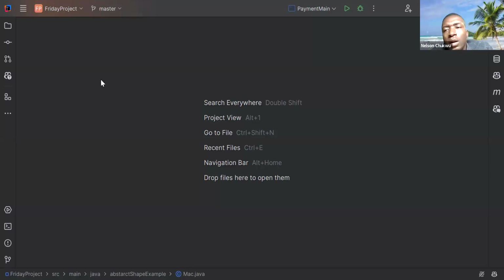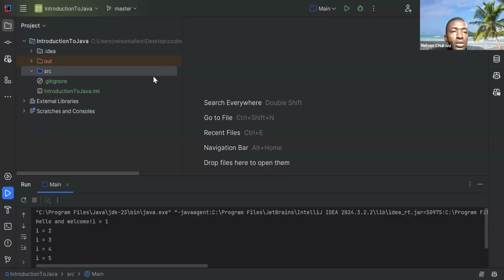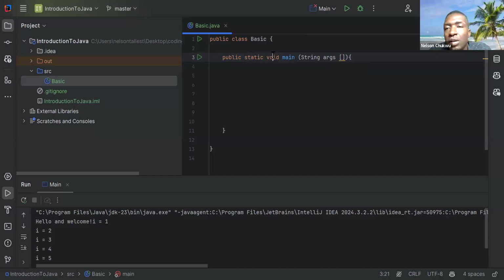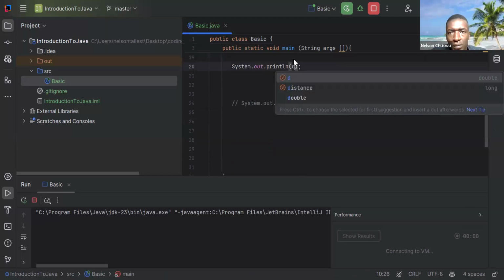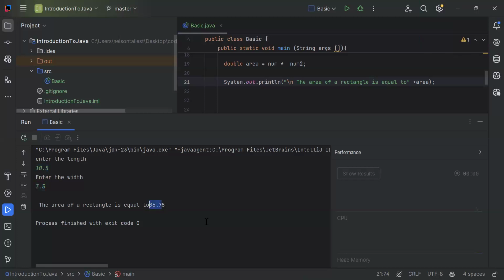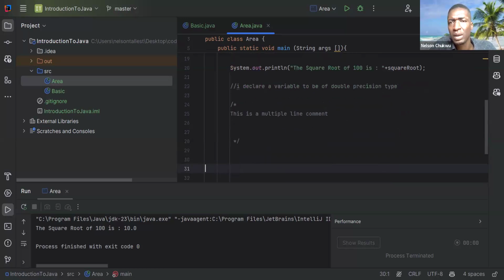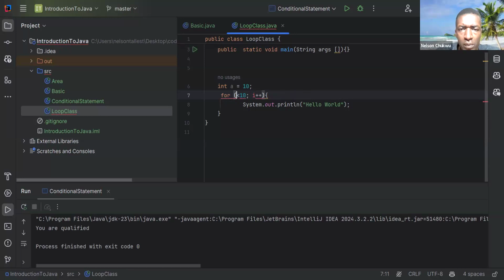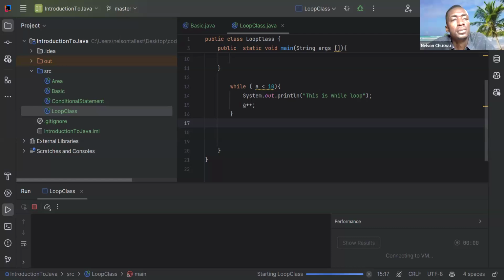Introduction To Java Programming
This video explains the concept of variable declaration, conditional statement, looping, and library in Java
You can view the course code for all the topics in this video